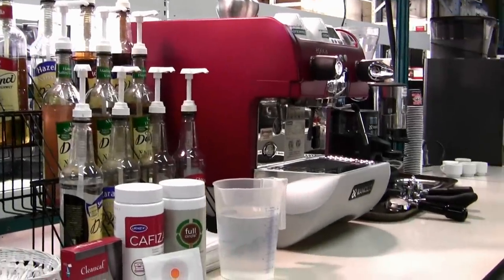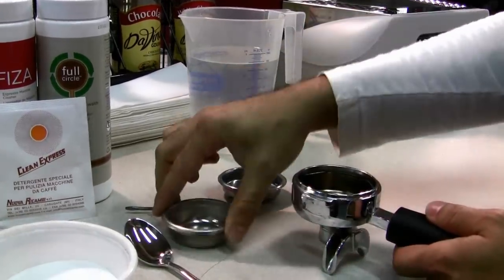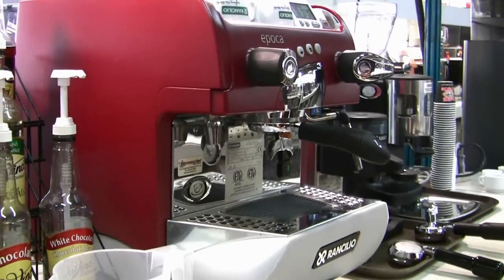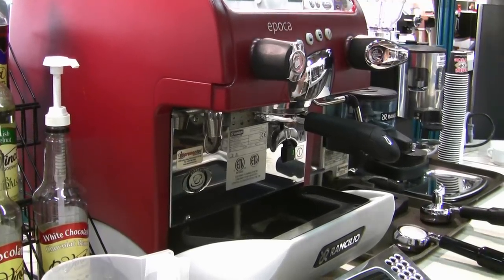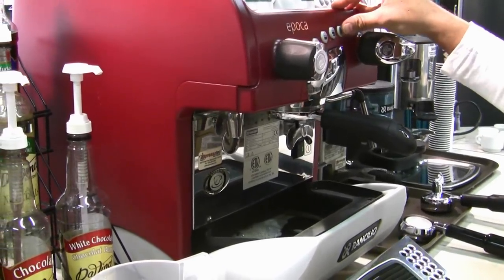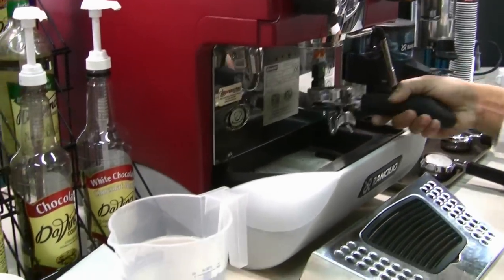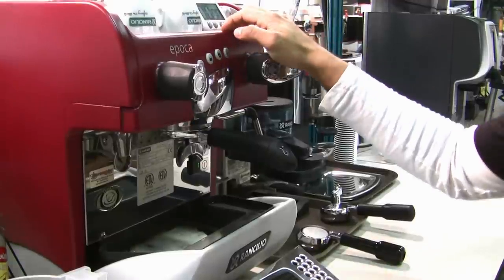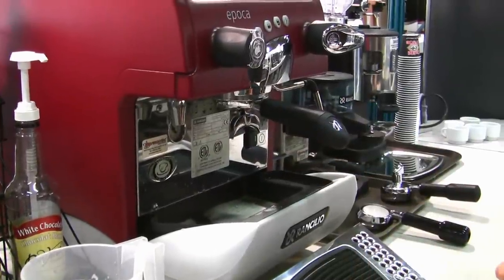How To Back Flush Your Espresso Machine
This is a how-to video on home and commercial espresso machines from Espressotec Sales and Service.